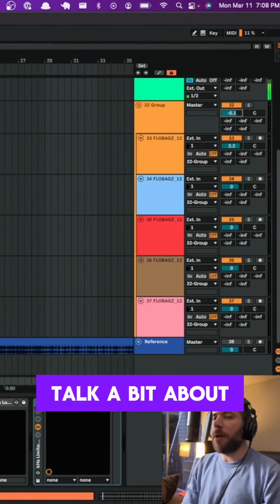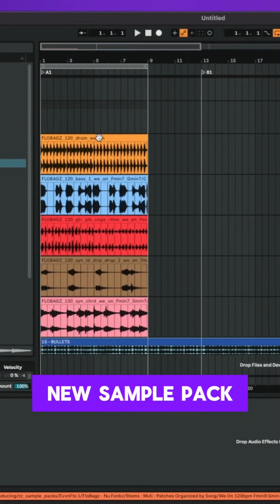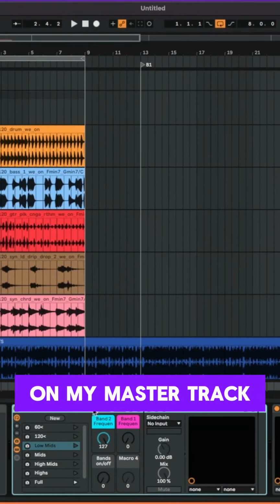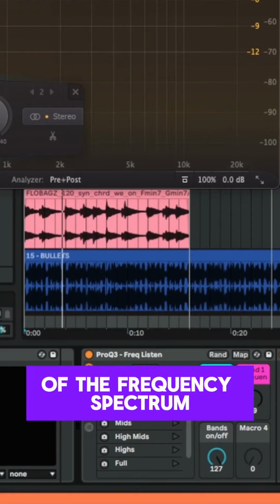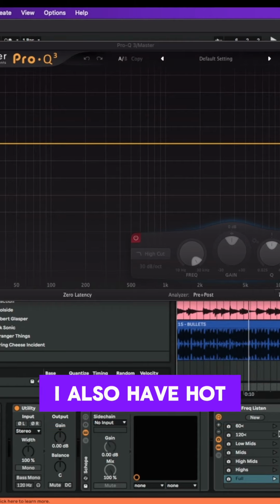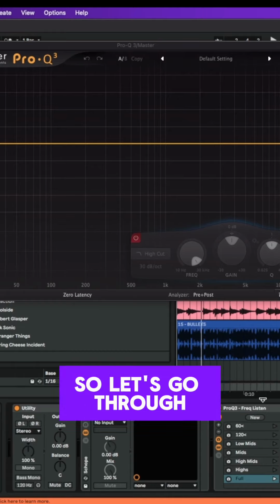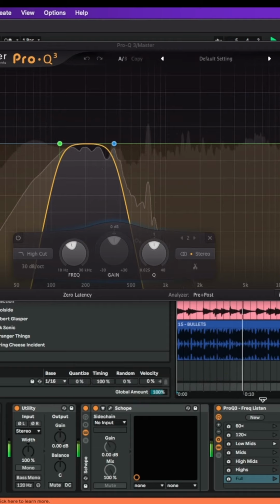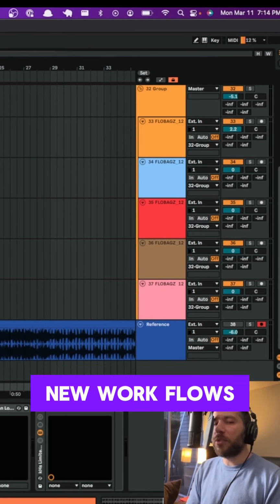My referencing setup in Ableton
Breaking down how I reference my favorite tracks in Ableton.